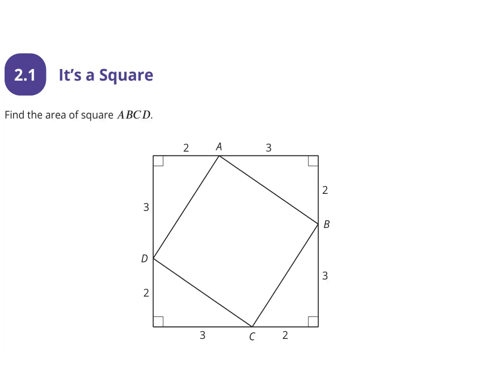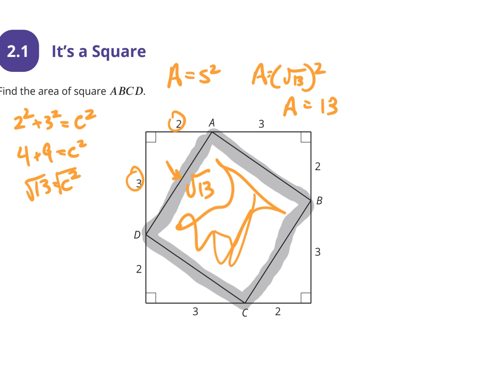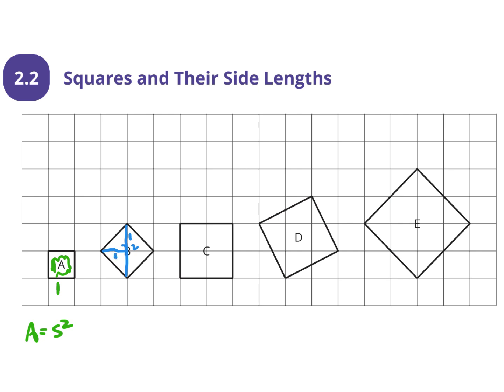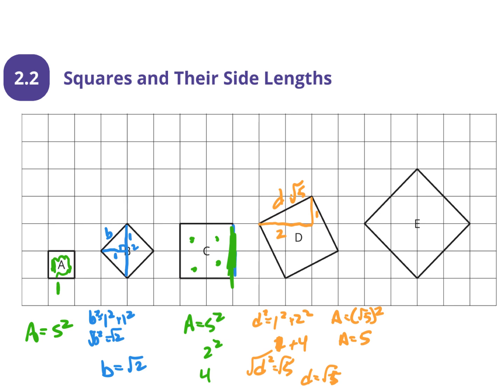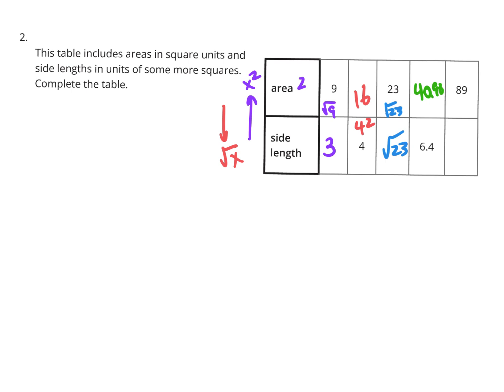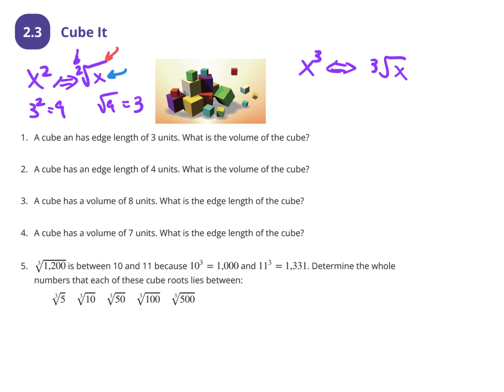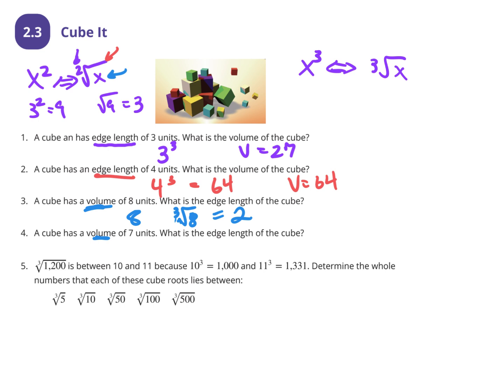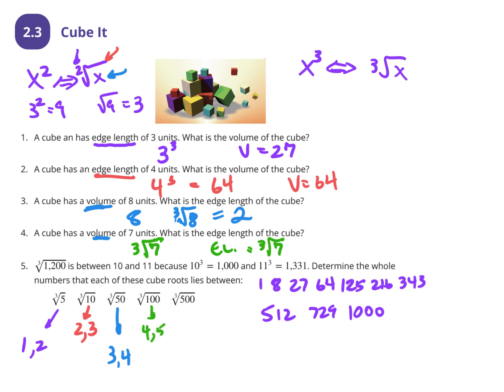4.2 lesson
00:00 Slide 1
00:08 Slide 2
00:13 Slide 3
03:36 Slide 4
06:47 Slide 5
07:18 Slide 6
08:59 Slide 7